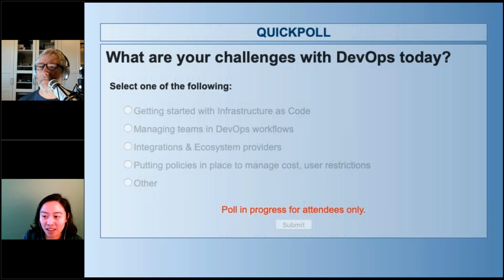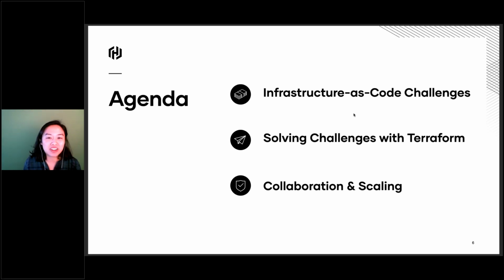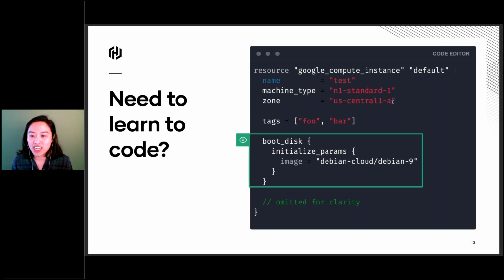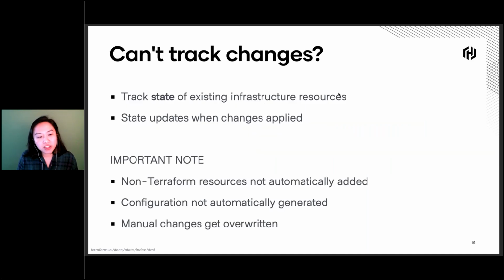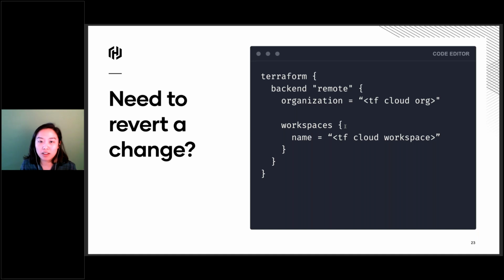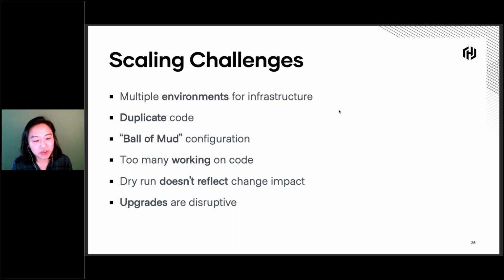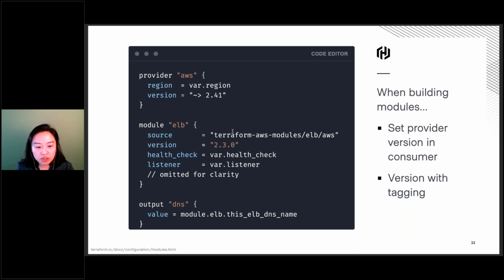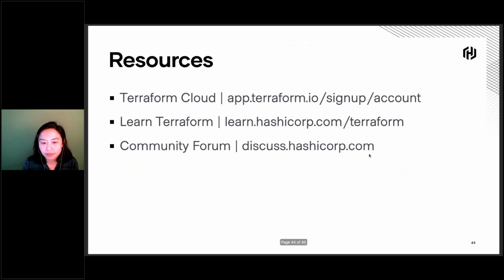Best Practices of Infrastructure as Code with Terraform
When your organization is moving to cloud, the infrastructure layer transitions from running dedicated servers at limited scale to a dynamic environment, where you can easily adjust to growing demand by spinning up thousands of servers and scaling them down when not in use.

The future of DevOps is infrastructure as code. Infrastructure as code supports the growth of infrastructure and provisioning requests. It treats infrastructure as software: code that can be re-used, tested, automated and version controlled. HashiCorp Terraform adopts infrastructure as code throughout its tool to prevent configuration drift, manage immutable infrastructure and much more!

Join this webinar to learn why Infrastructure as Code is the answer to managing large scale, distributed systems and service-oriented architectures. We will cover key use cases, a demo of how to use Infrastructure as Code to provision your infrastructure and more:

Agenda:

Intro to Infrastructure as Code: Challenges & Use cases

Writing Infrastructure as Code with Terraform

Collaborating with Teams on Infrastructure